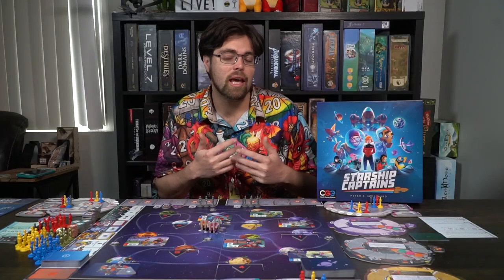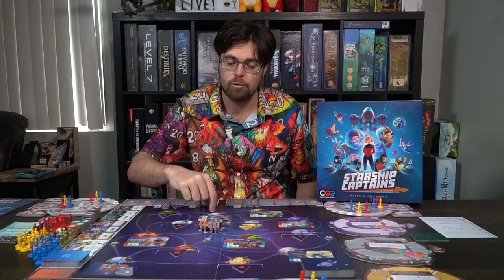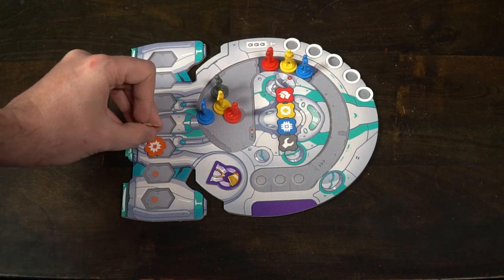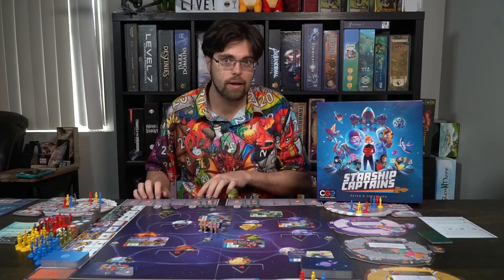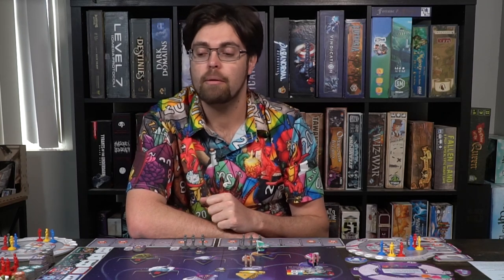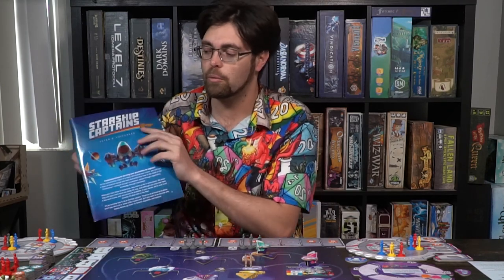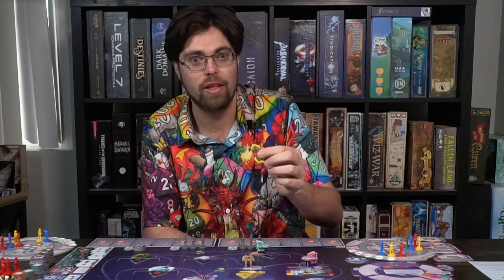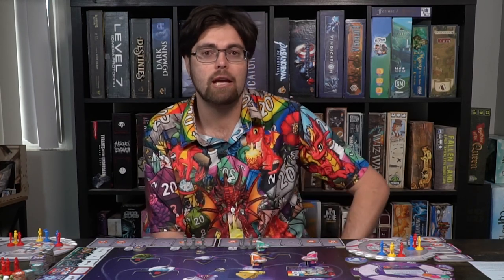Starship Captains - Board Game Review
Starship Captains Review by Unfiltered Gamer